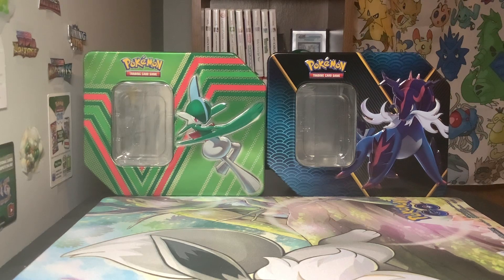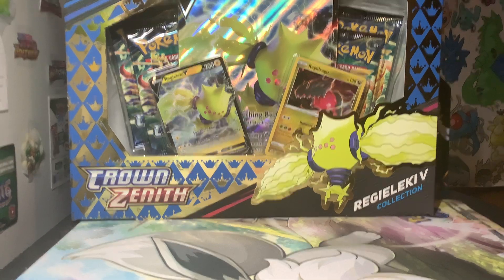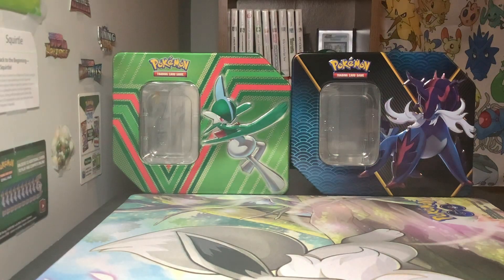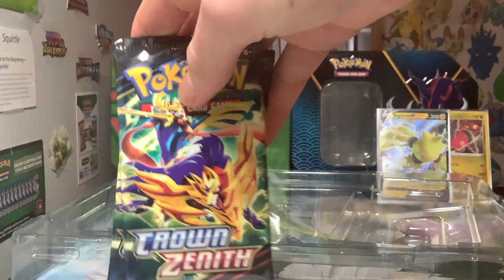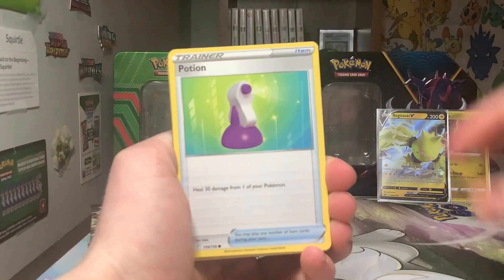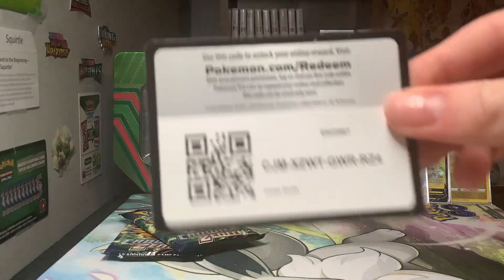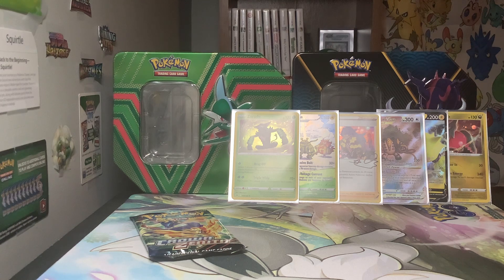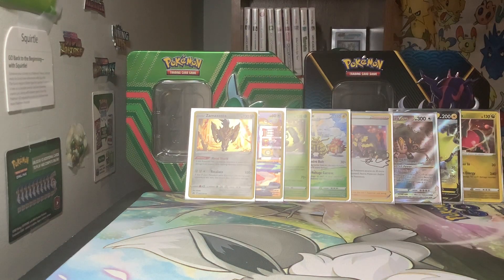Crown Zenith Regieleki V Collection Box Opening (Crazy Luck)